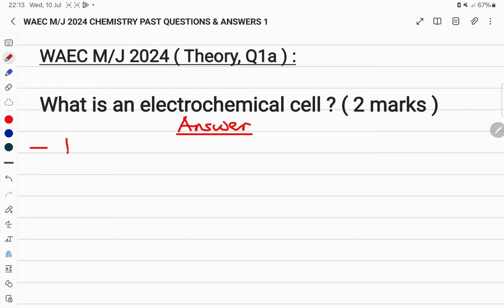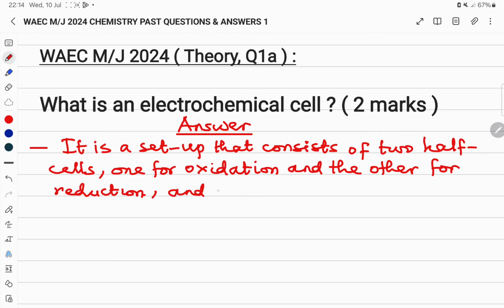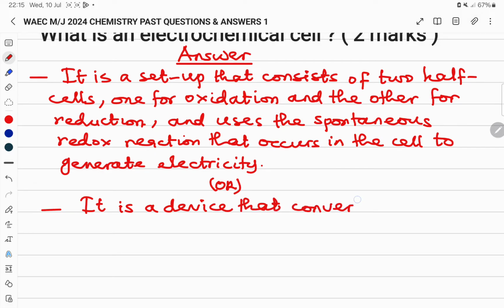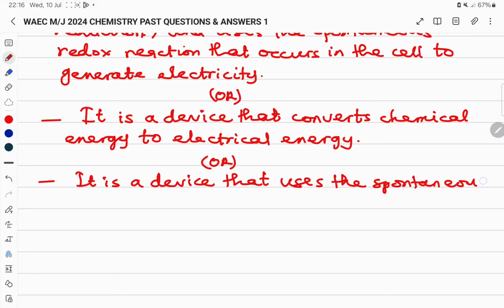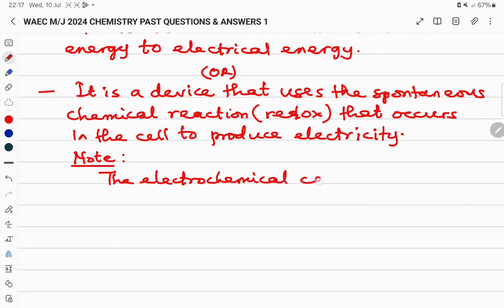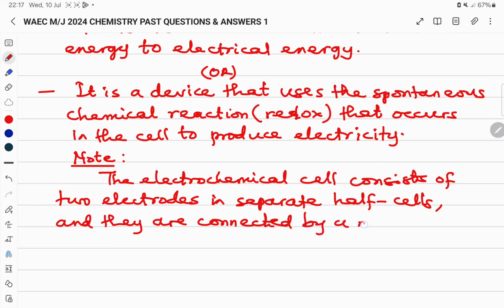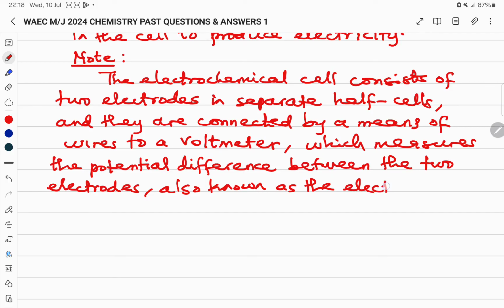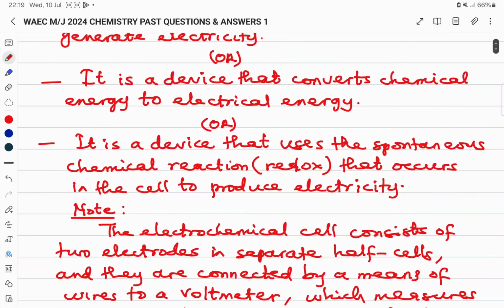WAEC 2024 MAY/JUNE CHEMISTRY PAST QUESTIONS & ANSWERS THEORY(Q1a)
The  answers to the 2024 WAEC  Chemistry past questions have been simplified for the benefits of all Science students to facilitate their understanding and excellent performance.  These videos will also help the upcoming science students for adequate preparations for their forthcoming WAEC.